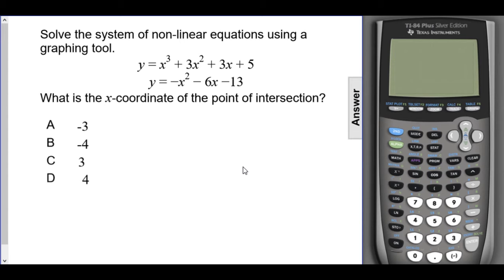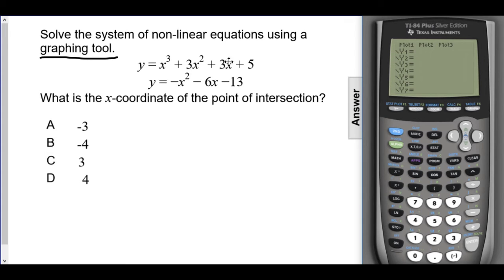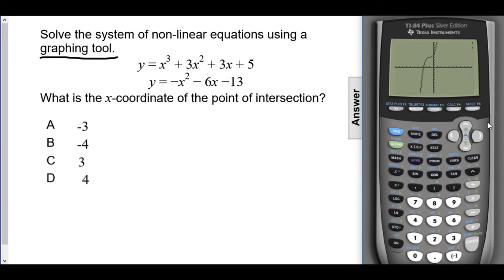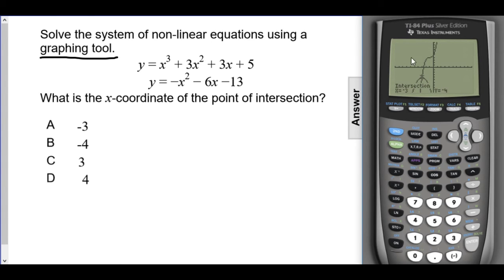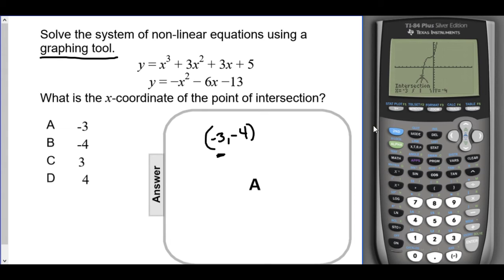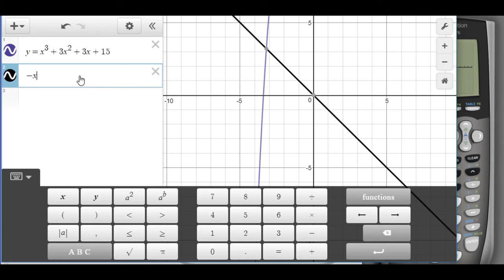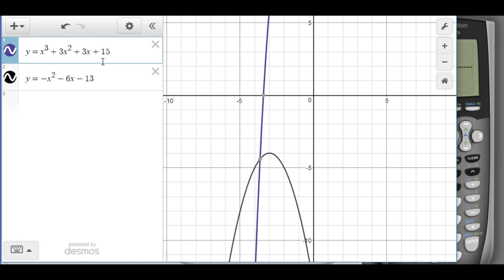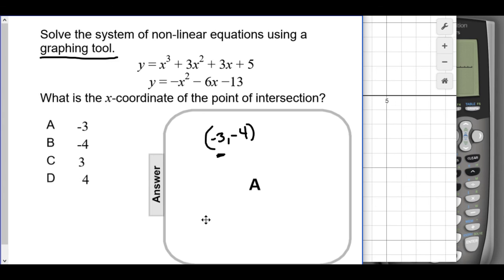Systems of Linear Equations Question 74